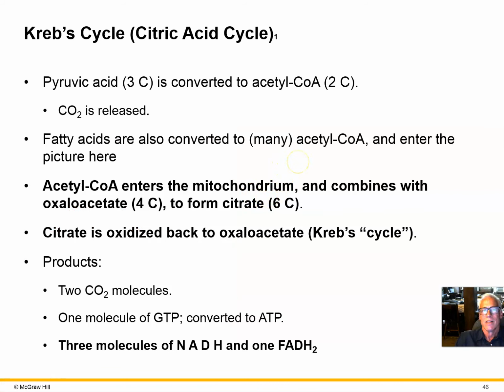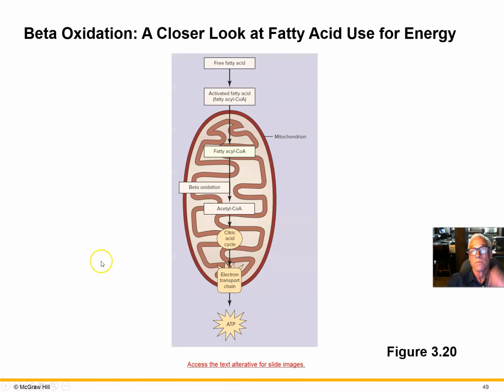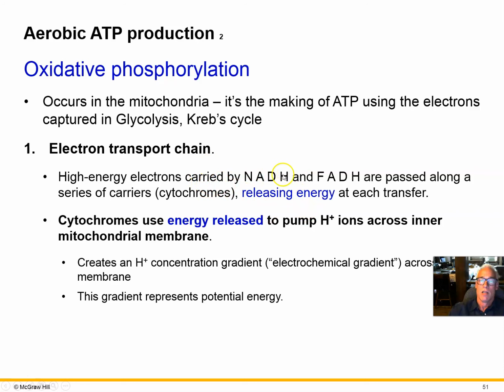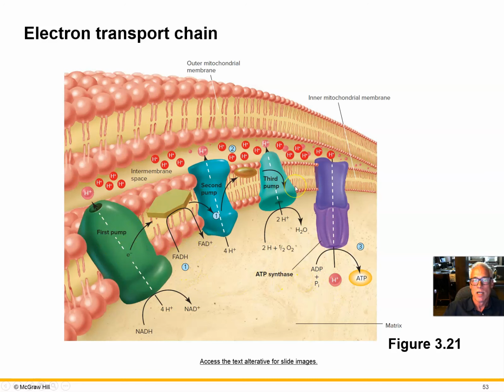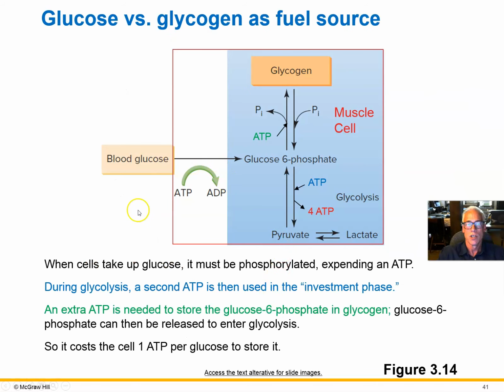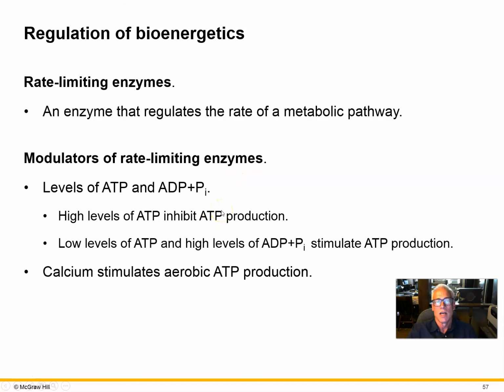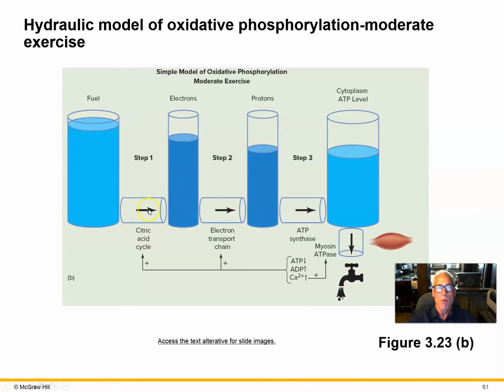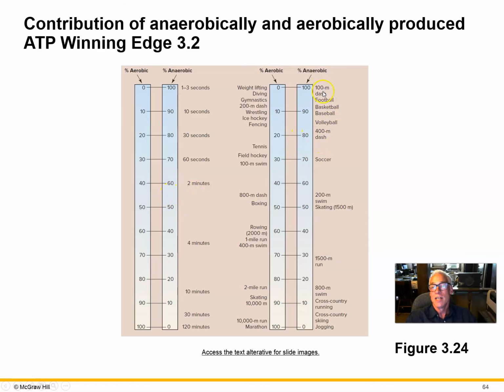Ch 3 Part 4 Aerobic Respiration and Efficiency